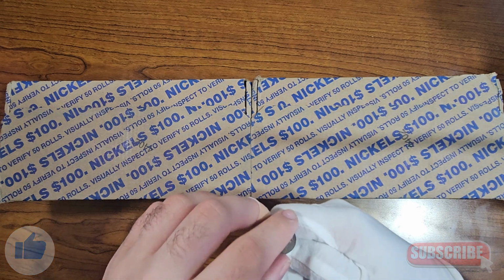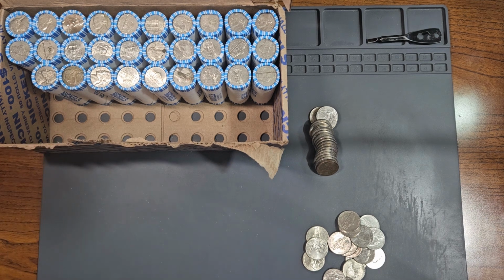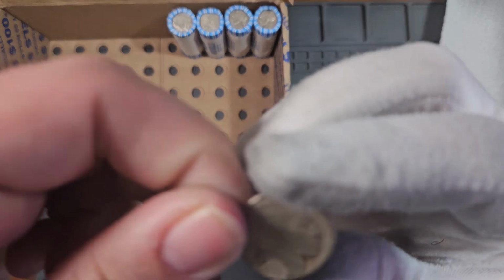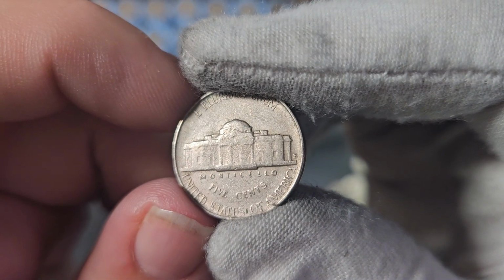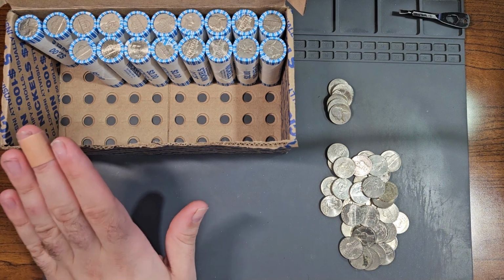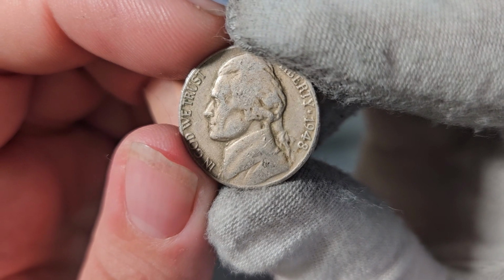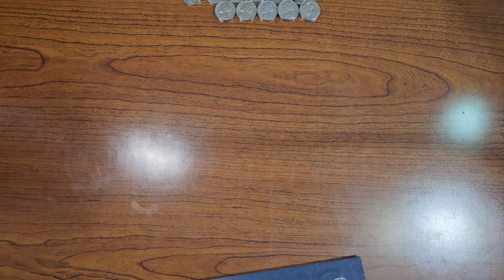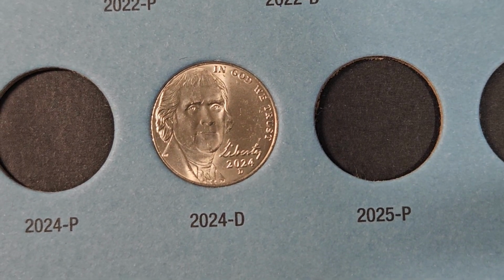Hunting Nickels S2 #14 - Buffalo Nickels Found! Found an Addition for the Book!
In this video, I opened up my 78th and 79th box of nickels on this platform! Adding another hunt to a long series of hunts where I look for coins in circulation to fill in the collection books and to keep for my personal collection. I look for everything whether it is silver, clad, copper, or zinc. Join me on a never-ending journey as I continue the hobby of coin roll hunting!

I did find an addition in this 2-box hunt! What did I find inside these 2 boxes? Tune in to find out! Let me know down below what you have found in your coin roll hunts lately.

Just finding a piece of history is what excites me, and I love to share my experiences with my hunts to you. I'm eager to learn more about the hobby. Good luck hunting everyone and enjoy the video!